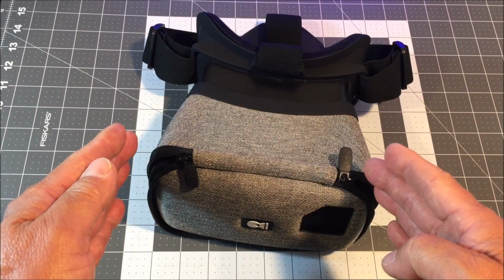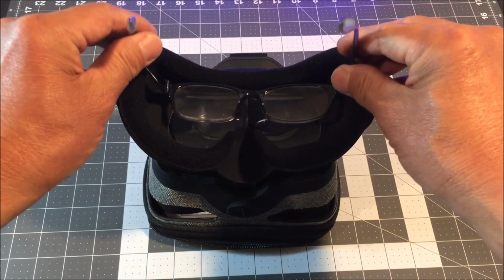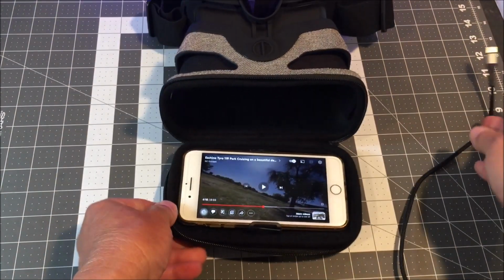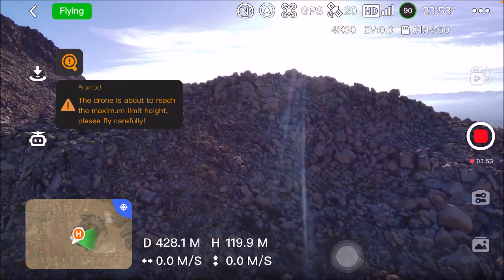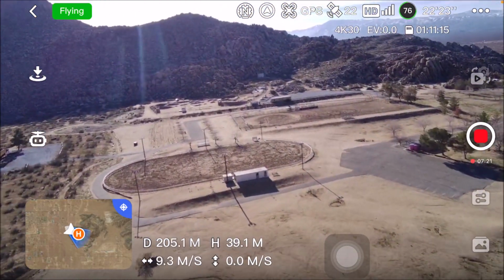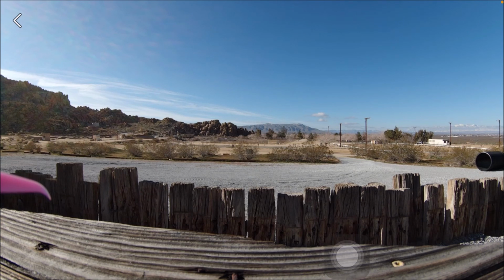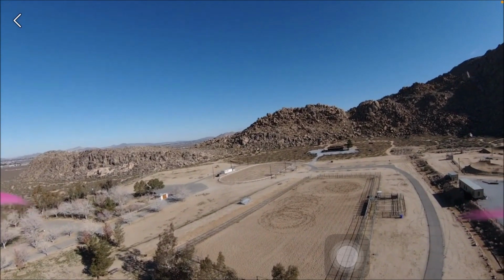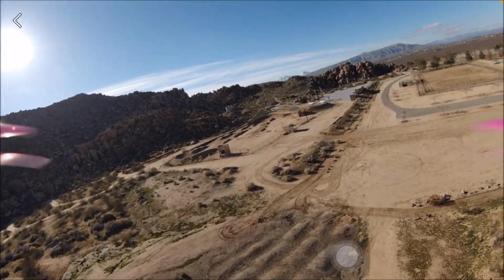DroneMask2 Review and Test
You can now FPV just about any drone using your smart phone!!!

EKSA Wireless Gaming Earbuds

PNY 32GB Elite Class 10 U1 microSDHC Flash Memory Card 5-Pack - 100MB/s, Class 10, U1, Full HD, UHS-I, Micro SD

wire cutters

RadioMaster Zorro Controller 2.4GHz 16CH Hall Sensor Gimbals OpenTX/EdgeTX System Radio Transmitter (ELRS w/Batteries)

RadioMaster TX12 MKII 2.4GHz 16 Channel EdgeTX OpenTX Compact Radio Controller Mode 2 (ELRS)

2.4G 2W 2000mW Mini Radio Signal Booster Amplifier Module Compatible for DJI Phantom RC Transmitter FPV Extend Range

headplay goggles

runcam 2

Happymodel ELRS PP 2.4GHz RX SX1280 EXPRESSLRS Nano Long Range Receiver (EP1 RX)

Happymodel ELRS PP 2.4GHz RX SX1280 EXPRESSLRS Nano Long Range Receiver (EP2RX)

HOBBYMATE D6 Duo Pro Battery Charger

AKK A3 FPV AIO Micro Camera

Hat Clip Fast Clamp Mount for Gopro